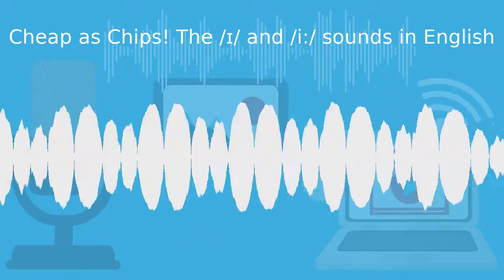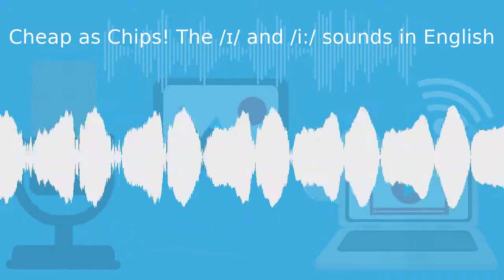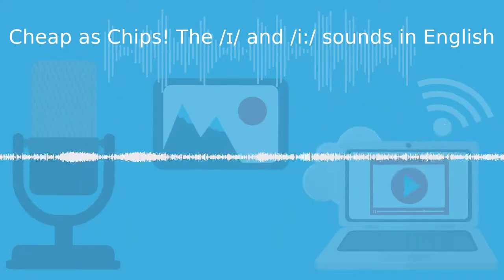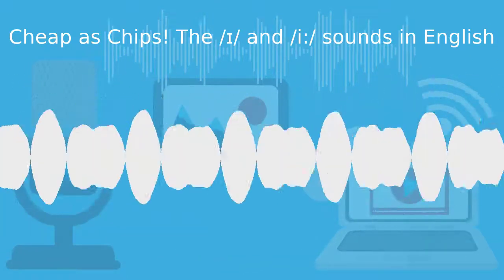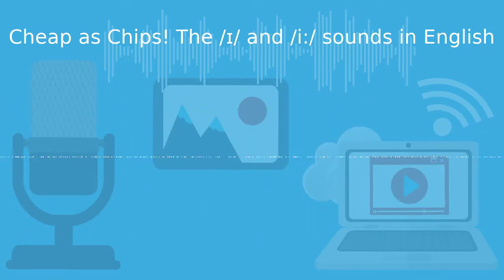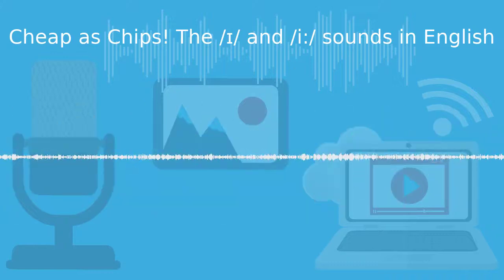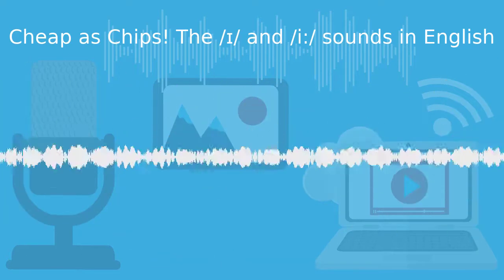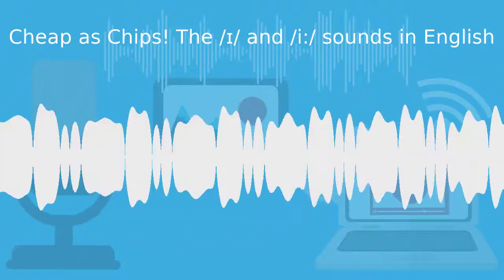English Sound Building Episode 25: "Cheap as Chips" - the /ɪ/ and /iː/ sounds in English.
In this episode of the English Sound Building podcast, we look at an English pronunciation classic: the /ɪ/ and /iː/ sounds. Have fun!